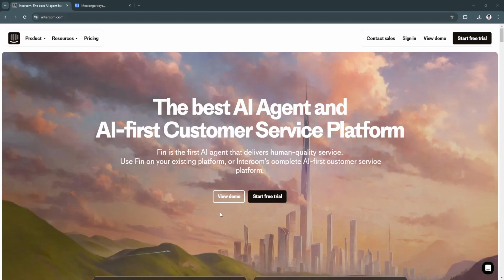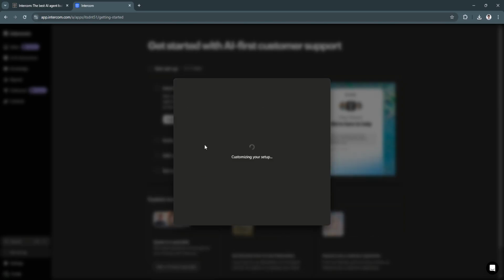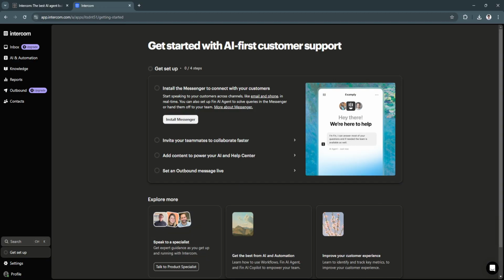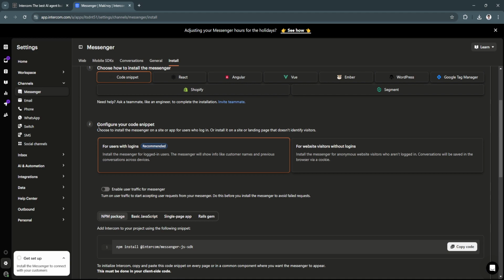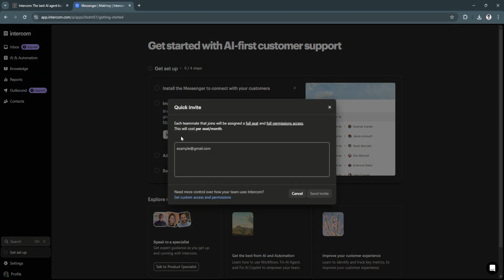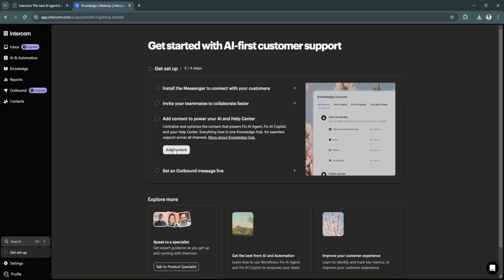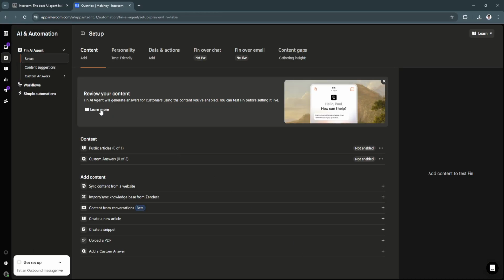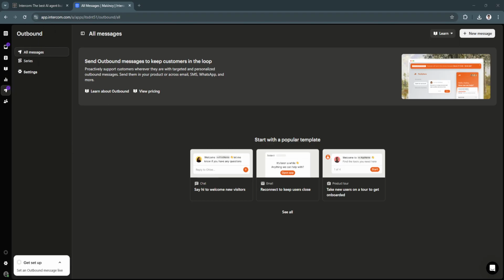Intercom CRM Tutorial for Beginners | Step-by-Step Guide to Customer Support with Intercom 2025